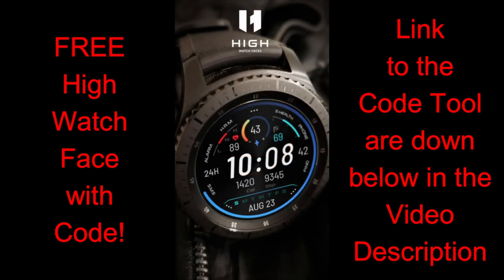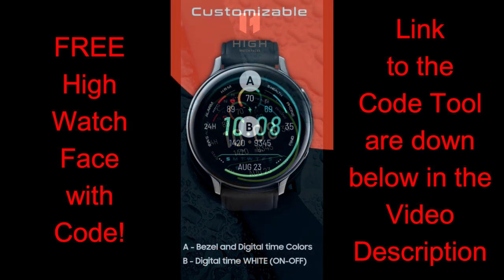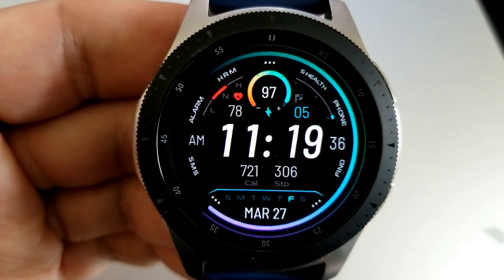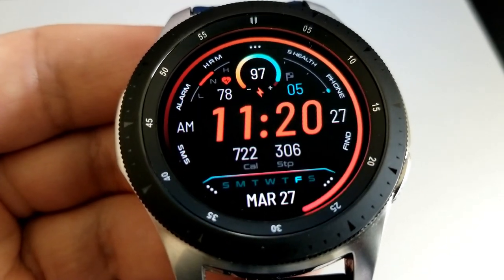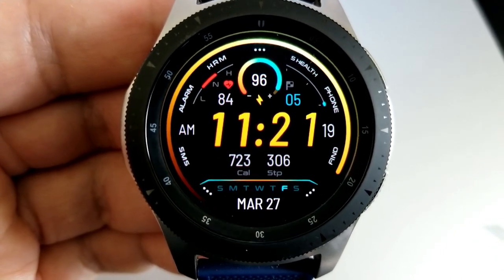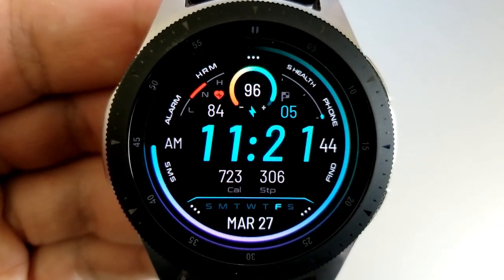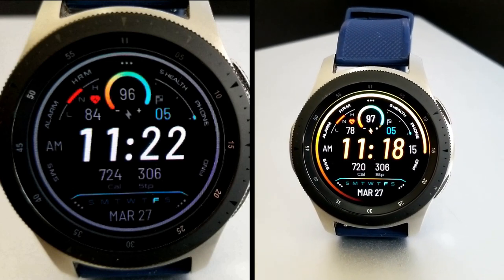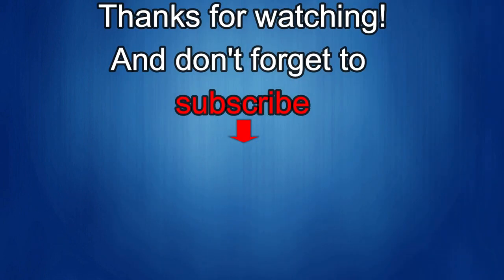HUGE Coupon Giveaway! Samsung Galaxy Watch Active 2/Galaxy Watch Faces by HWF - Jibber Jab Reviews!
Pick up a code, for FREE, using the code generator tool below!  This is a clean and simple digital watch face which is a paid version but you'll be able to grab it for free and add to your collections.  Enjoy!

Samsung Watchfaces
Smartwatch